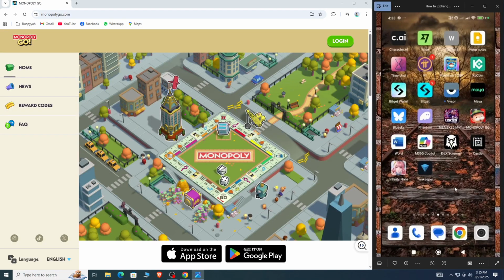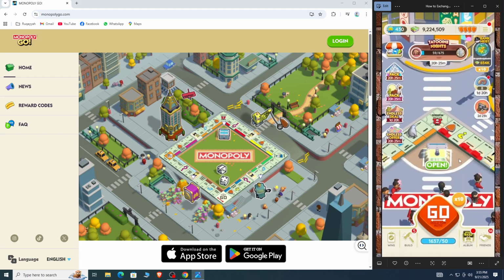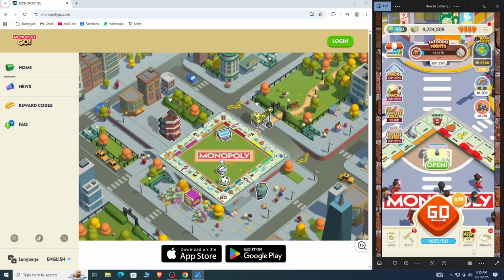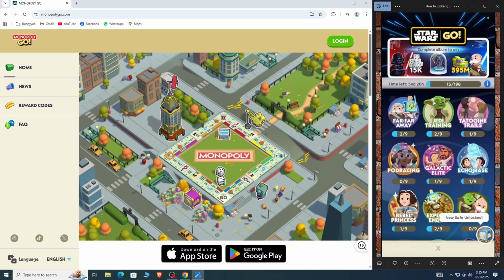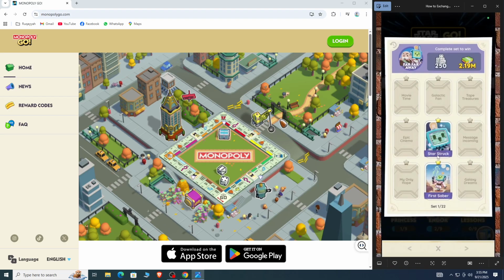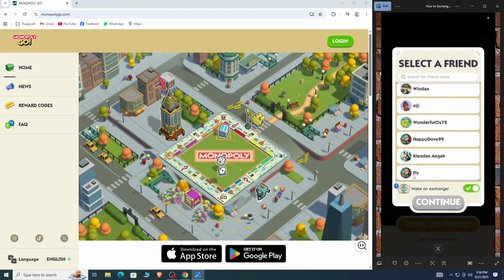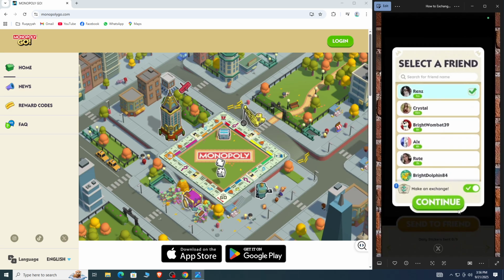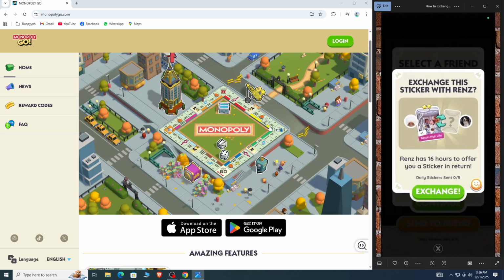How to Exchange Stickers on Monopoly GO (2025)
Want to exchange stickers on Monopoly Go in 2025? In this tutorial, I’ll show you step by step how to trade stickers with friends. Sticker exchanges help you complete albums faster and unlock big rewards. Watch till the end for all the details.